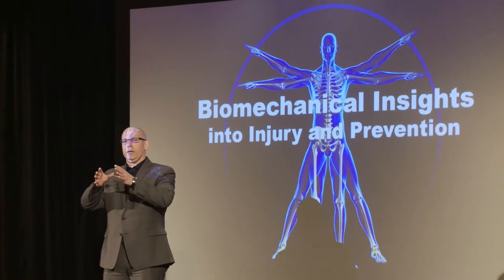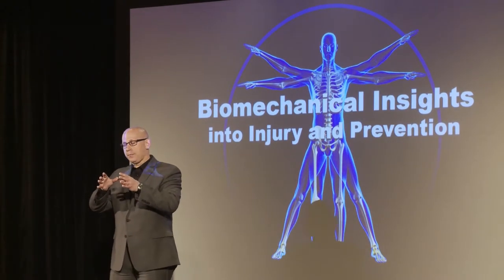Injury Prevention Symposium - Timothy Hewett Interview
We sat down for an interview with Dr. Timothy Hewett, Director - Orthopedic Biomechanics Laboratory - Mayo Clinic, during the 2nd Annual Injury Prevention Symposium.